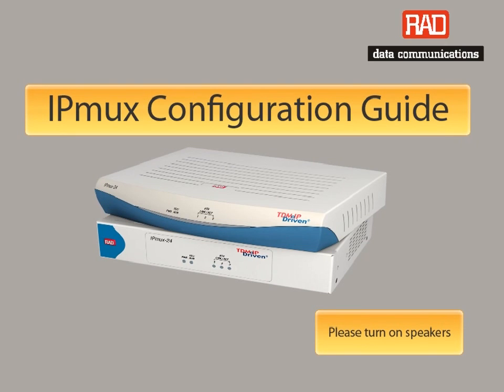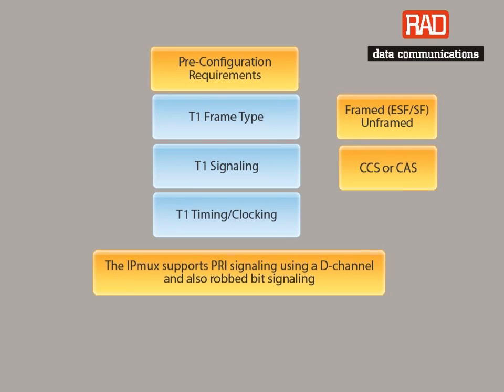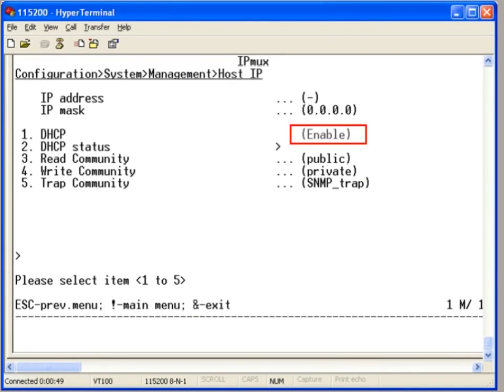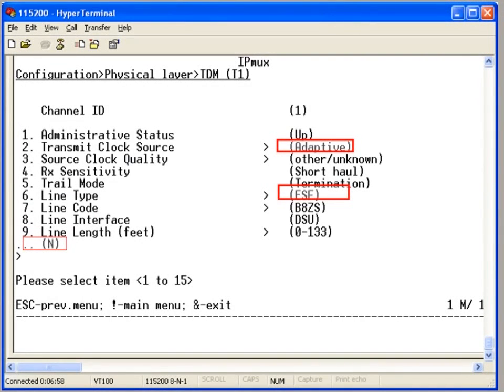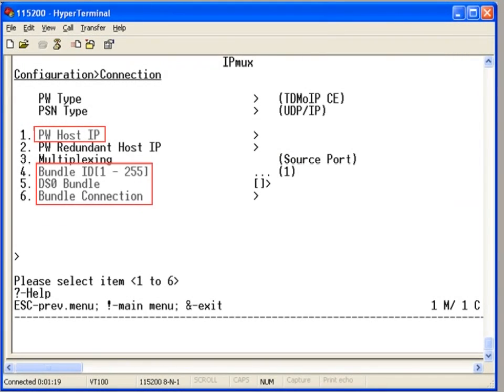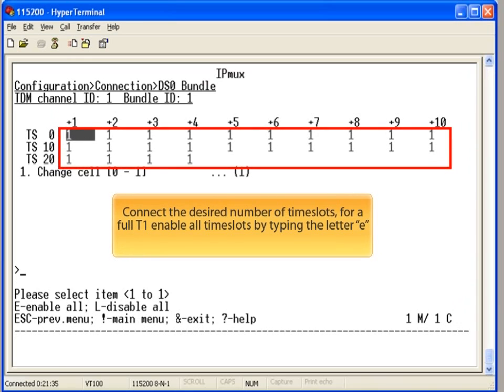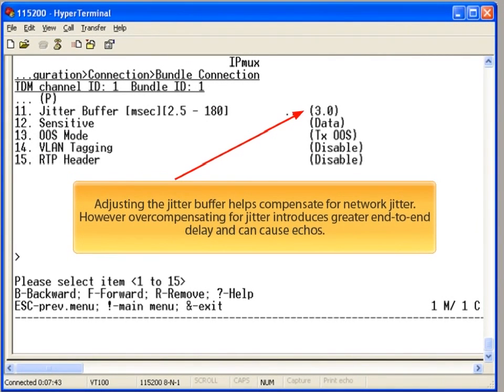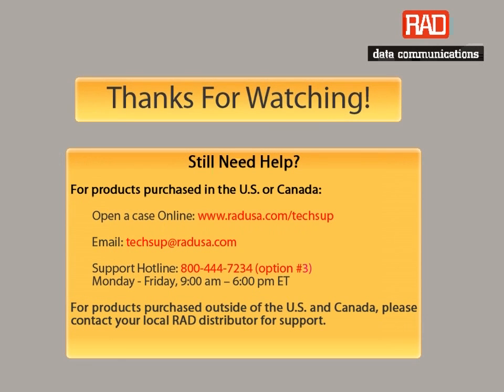RAD IPmux Configuration Guide - North America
A helpful step-by-step guide to configuring and setting up RAD's IPmux and Gmux products.